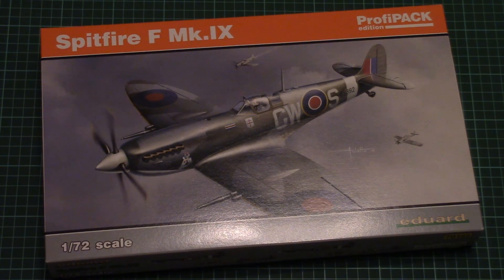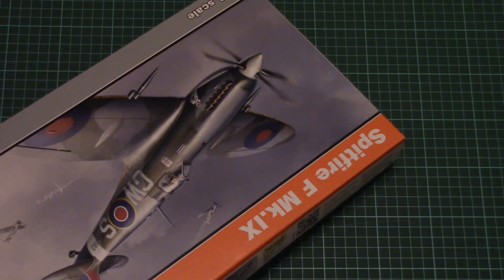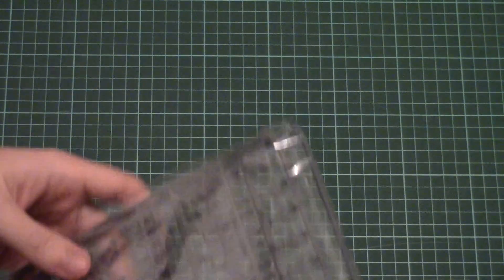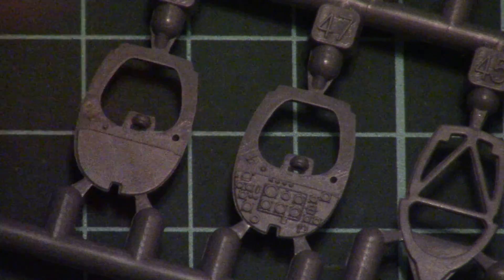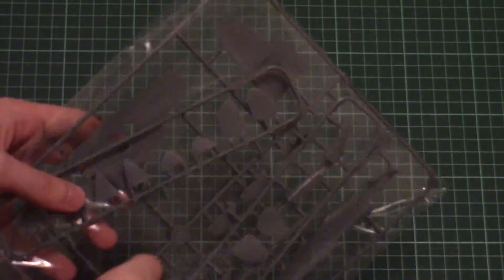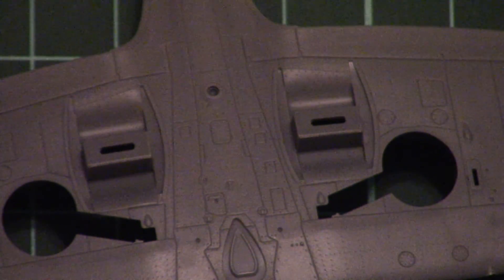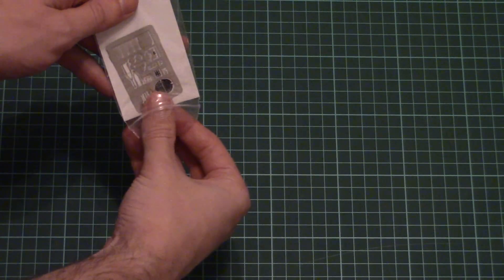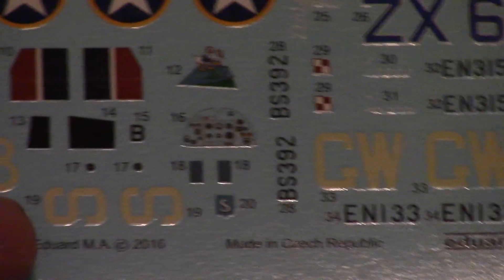Eduard 1/72 Spitfire F Mk.IX Profipack (70122) Review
Review with 1/72 Spitfire F Profipack kit from Eduard. Package is typical for this series and features several useful bonuses inside.

Обзор с набором Spitfire F в масштабе 1/72 от Eduard.